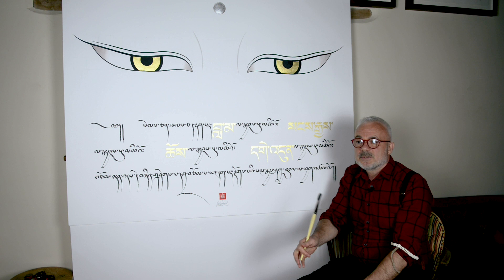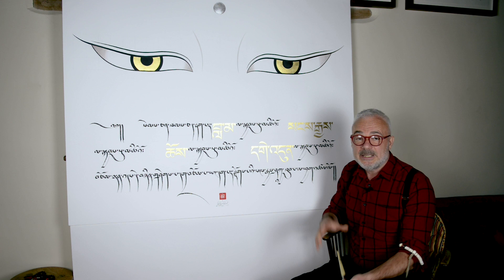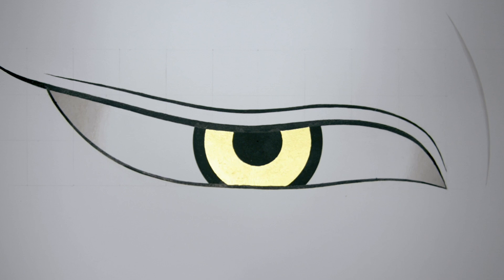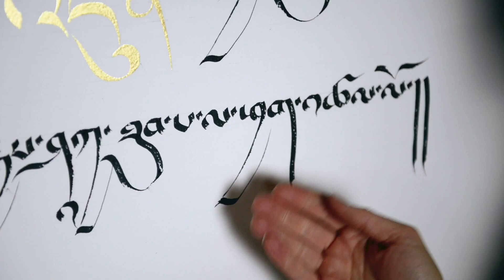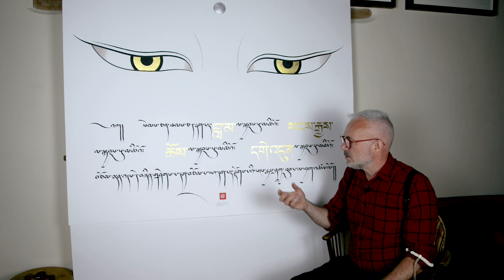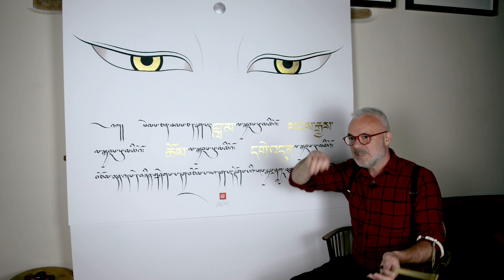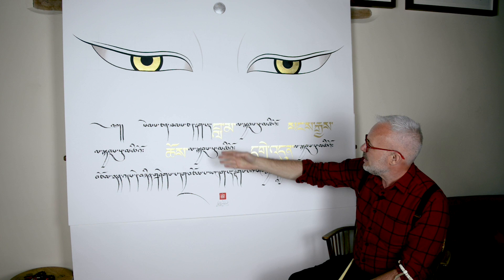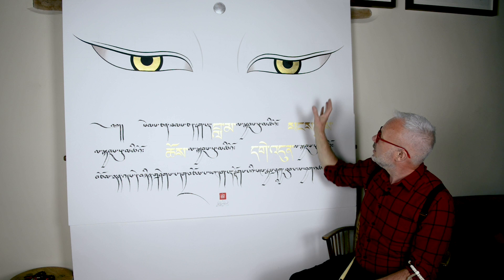The All-Seeing Eyes of the Buddha | Tashi Mannox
In this video, Dharma artist Tashi Mannox walks us through one of his art pieces, which features the All-Seeing Eyes of the Buddha. Watch as he explains his process and use of color, and explains the meaning of the calligraphy underneath.

The Study Buddhism channel features interviews with the world's leading Buddhist masters, practitioners and scholars. We discuss classical Buddhist topics such as karma, rebirth and enlightenment, and also look at Buddhism in the modern world, as well as its compatibility with science and psychology.

Subtitles available in: Deutsch, English, Español, Français, Indonesia, Italiano, Polski, Português, Tiếng Việt, Türkçe, Монгол, Русский, བོད་ཡིག་, 简体中文, 繁體中文, 日本語, हिन्दी,  العربية  فارسی  پنجابی  اُردو